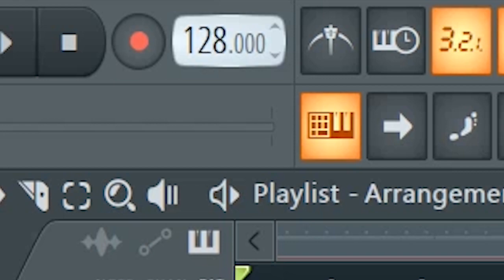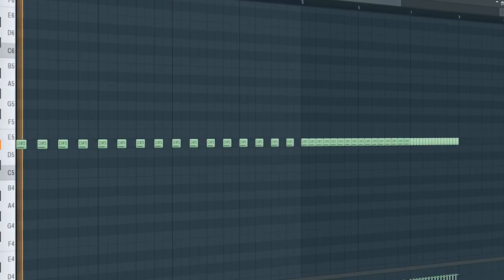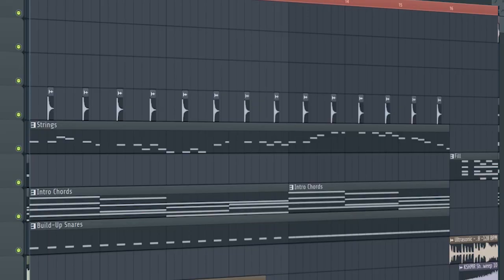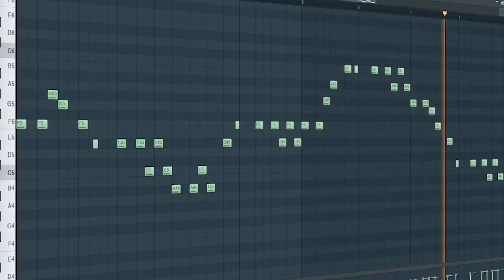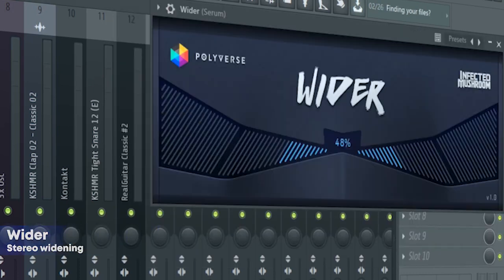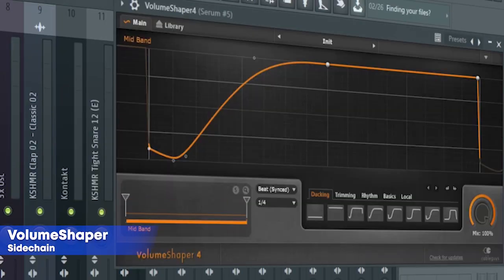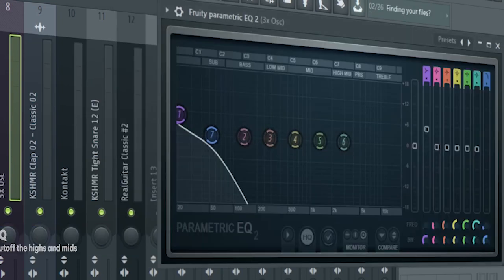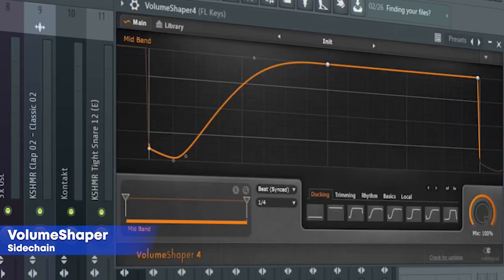How To Make Music Like Mike Williams - FL Studio Tutorial (+FREE FLP)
"How To Music Like Mike Williams - FL Studio Tutorial"
In this tutorial, I will show you how to make a track like Mike Williams.